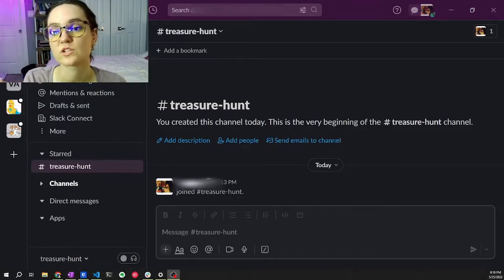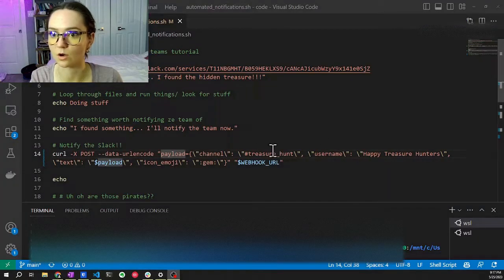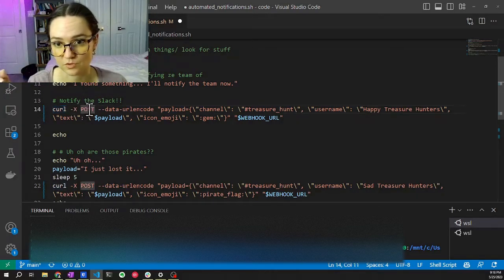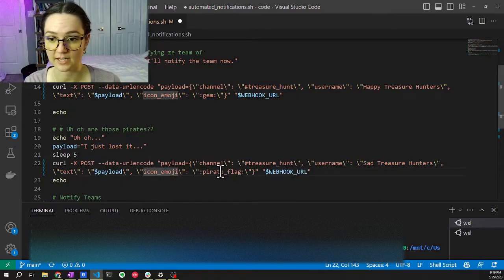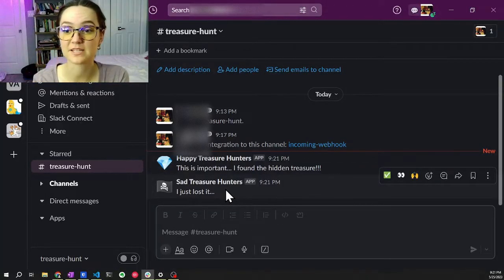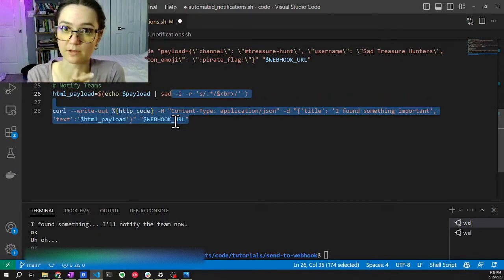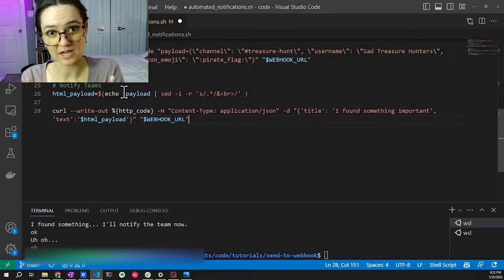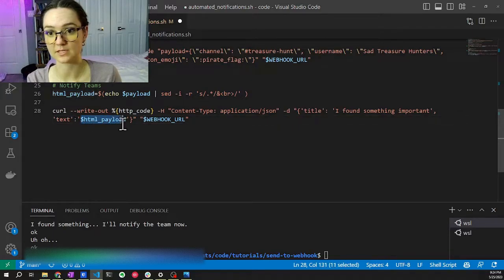Send a Message to Slack or Teams Using Bash Script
How to set up an incoming webhook on Slack and Teams and send a message using the `curl` command in a bash script.

*excuse the messy blurring, still starting out at this youtube thing**

Chapters:
0:00 - Intro
0:26 - Configure webhook
1:08 - Bash script
2:34 - Treasure Hunt!
3:13 - Teams
4:56 - Outro